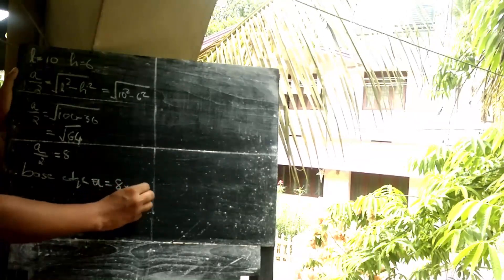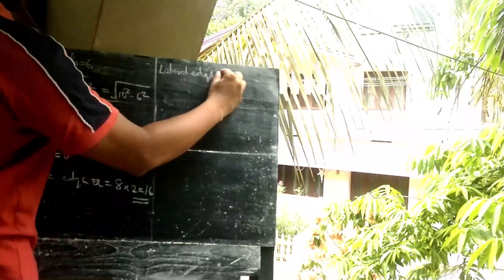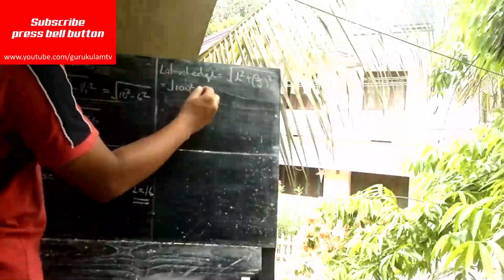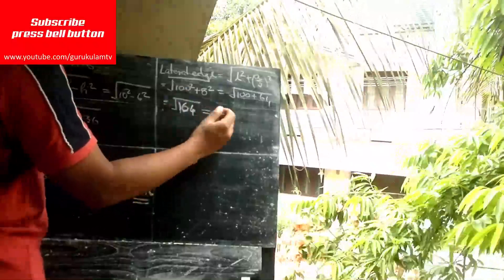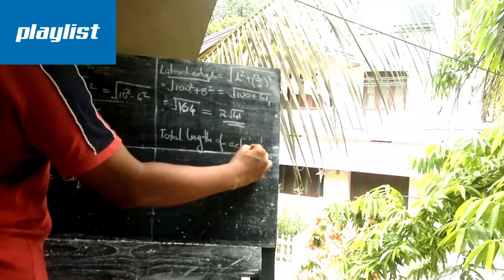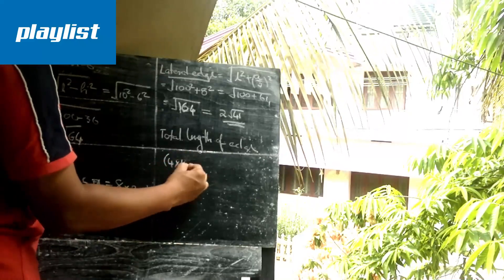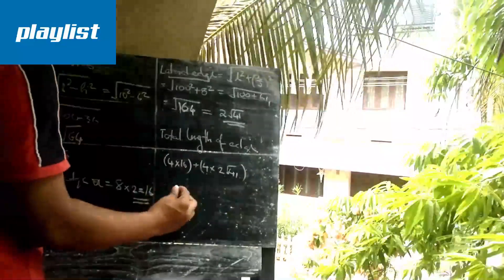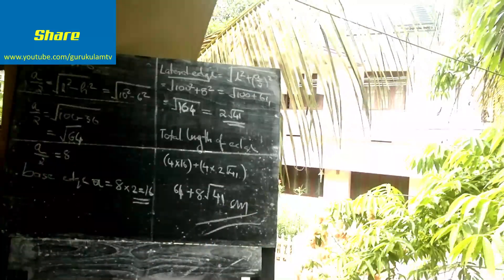SSLC | solids | Previous year solved question paper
Learn from experts in simplified form.
Tuition available at palakkad